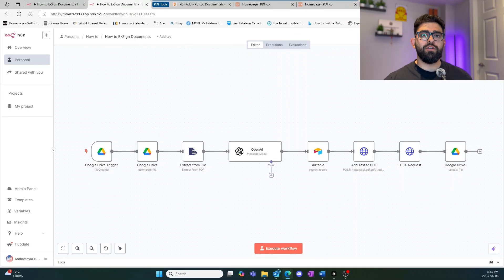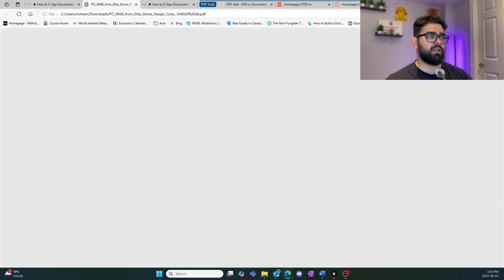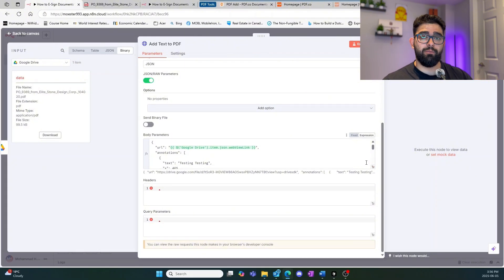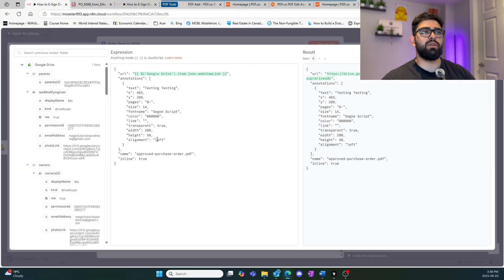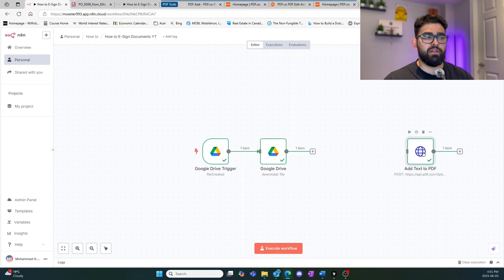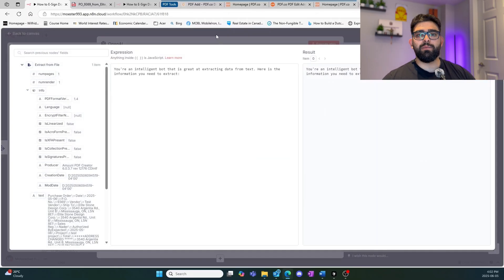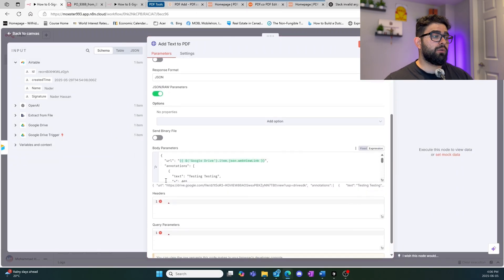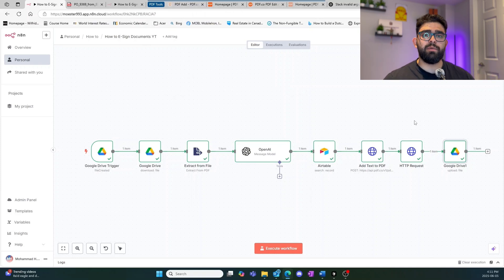How to E-Sign Documents in N8N (No Code + PDF.co Integration)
🖊️ How to E-Sign Documents Automatically in n8n using PDF.co!

In this tutorial, I’ll show you how to automatically add e-signatures to documents using n8n and PDF.co. Whether you’re handling contracts, NDAs, or internal approvals, this workflow lets you fully automate the signing process without manual editing.

📄 What You’ll Learn:
 1. How to upload and prepare documents for signing
 2. Using PDF.co to apply e-signatures to any PDF
 3. Triggering the workflow with services like Google Drive or email
 4. Sending signed documents via email or Slack
 5. Logging and storing signed files automatically

🔧 Tools Used:
 • n8n (Open Source Automation)
 • PDF.co (Document & PDF API)
 • Google Drive
 • Gmail / Slack (optional for sending signed PDFs)

📌 Why Use This?
✅ Automate your document workflow
✅ Save hours of manual signing
✅ Perfect for remote teams, freelancers, legal teams, and agencies

👍 Like this video if you want more PDF automation content
💬 Drop questions or suggestions in the comments — I read them all!